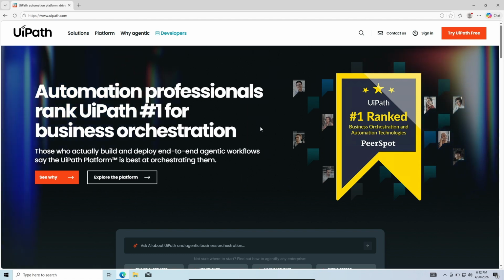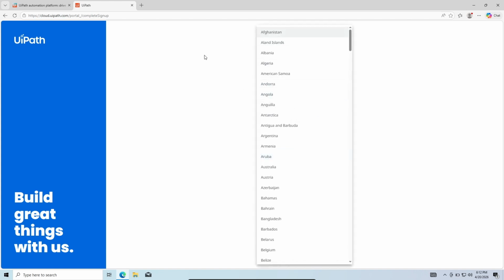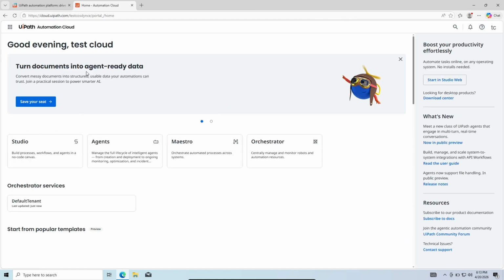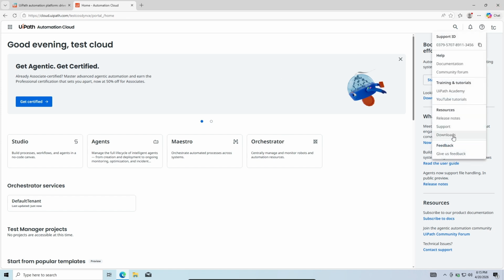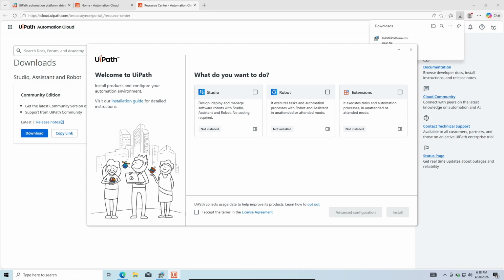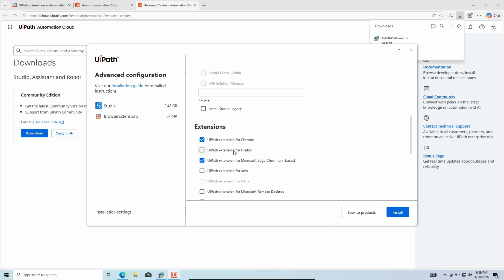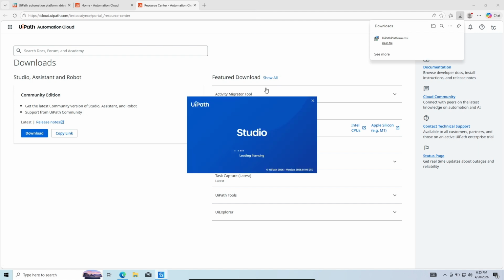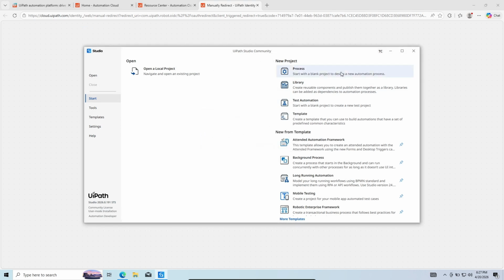Download, Install and Setup UiPath Community Edition | Install UiPath Studio | Free Version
In this video, we will look at how to download, install, and set up UiPath Studio and Automation Cloud for the first time using the Community version.

►►►►►► Tags ◀◀◀◀◀◀◀◀
UiPath Tutorials
uipath
uipath tutorial
uipath projects
rpa projects
ui path
uipath rpa
rpa uipath tutorial
Install UiPath
Install Free Uipath version
Install Community Edition Free